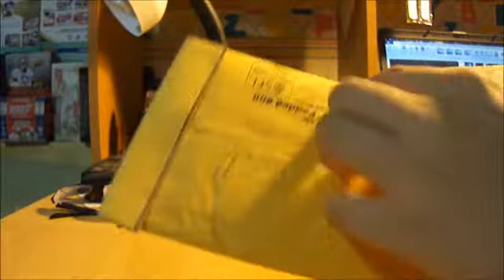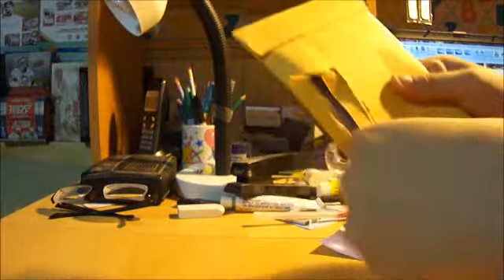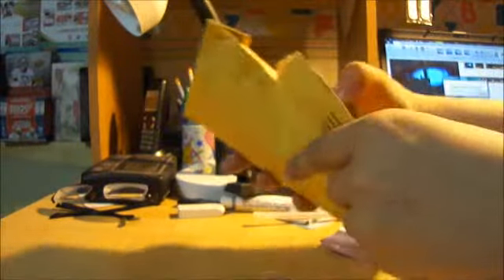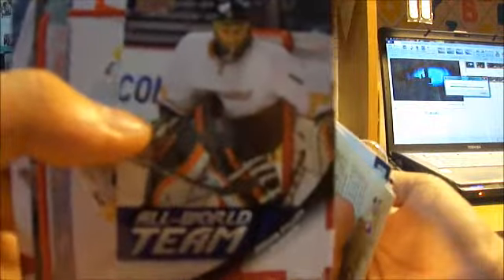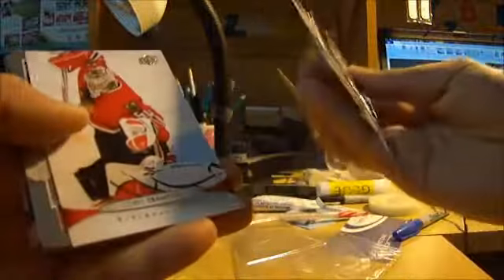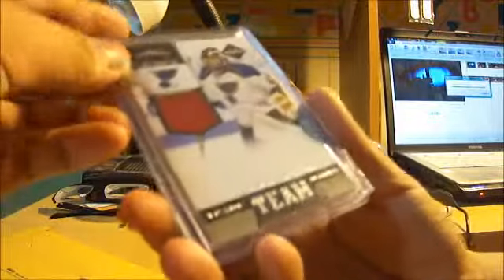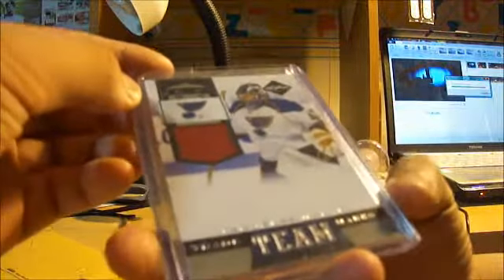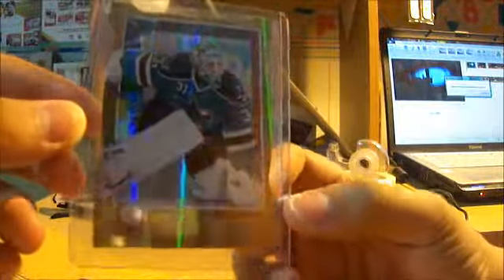Excellent Mailday from habsfan771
thanks for the trade! go check out his channel, the link will be down below!